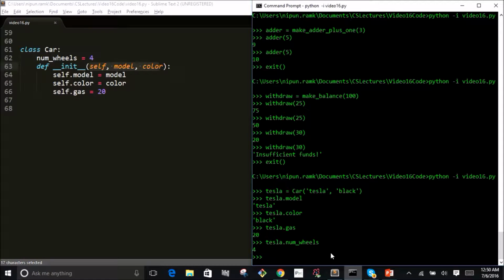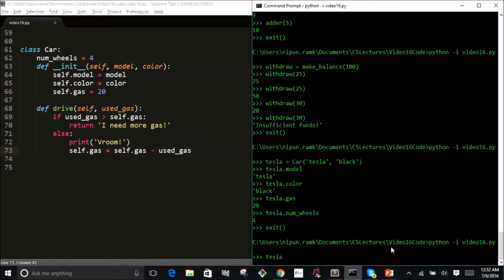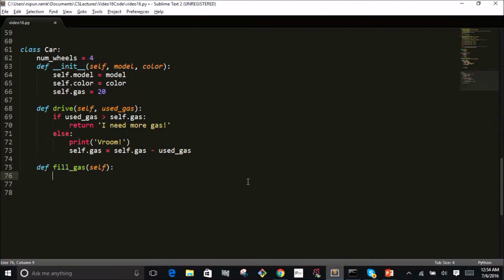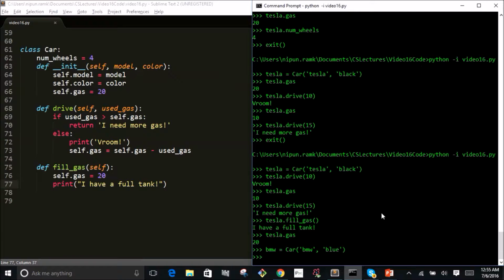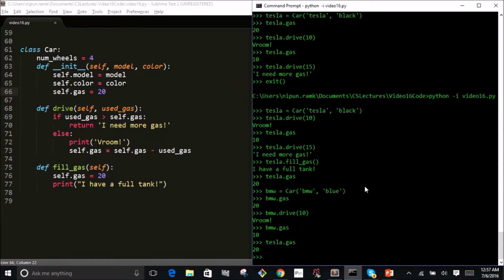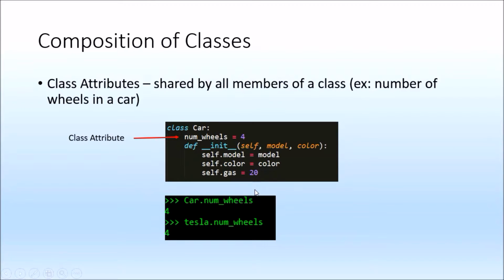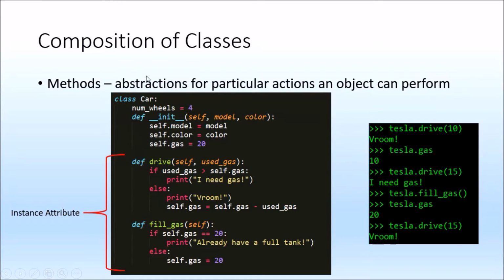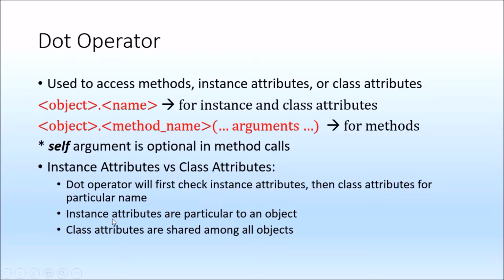Introduction to Programming Paradigms: Video 16 - Part 3: Methods in OOP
We look at how to define methods in classes and how that fits into the object oriented programming (OOP) paradigm.